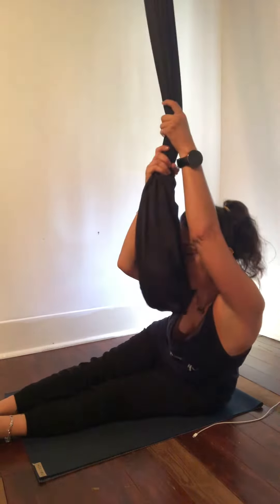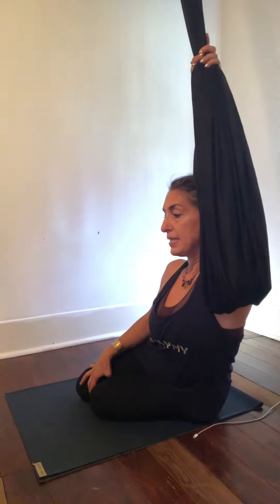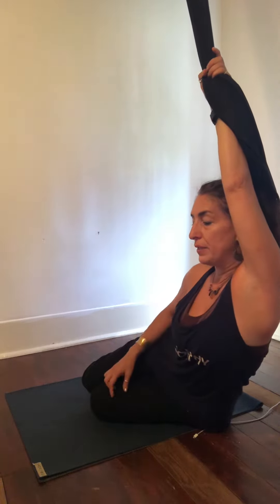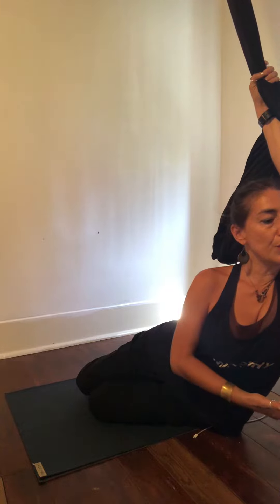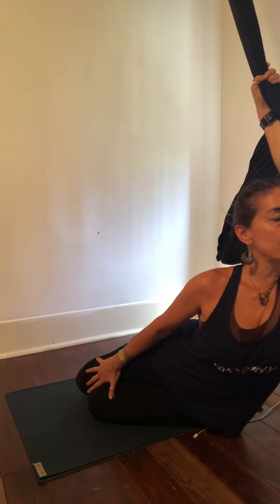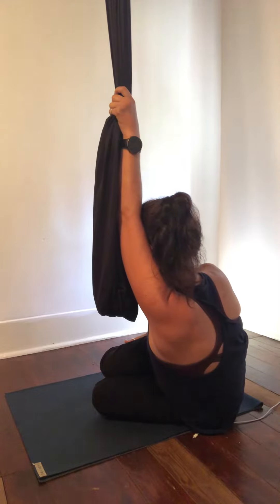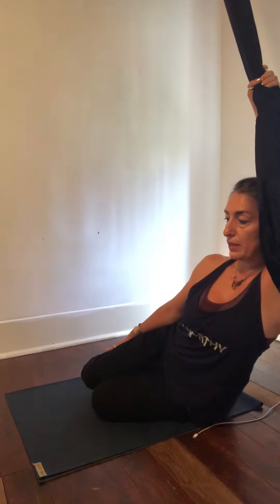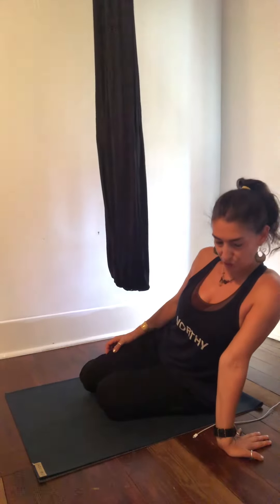Aerial Yoga Teacher Training Program here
NEW DATES AND TRAININGS  WILL BE ADDED WITH NEW LOCATIONS TO ACCOMMODATE THOSE WHO CANT TRAVEL to OUR STUDIO 😊😊🙌🙏🏼
When searching for a Aerial Yoga TEACHER TRAINING PROGRAM you must always remember to not SETTLE FOR ANYTHING OR JUST ANYONE THATS UP THE BLOCK / ONE MUST SEEK FOR THE  RIGHT PROGRAM THAT WILL COMPLIMENT YOU AND YOUR STYLE OF TEACHING. What do you seek to enhance In your Already repertoire
For more questions please call or email
bookYourSpot teachertrainingcourse Book YOUR SPOT NOW!! BOOK NOW USE CODE AND COME TO OUR NEXT TRAINING

BOOK YOUR SPOT NOW!!
Deepen your stretches add another PROP TO YOUR REPERTOIRE MsAdelaide @MsAdelaide Bywater HouseofSkyeYoga TeacherTrainingProgram AerialYogaTeacherTraining @Bywater Affordable accommodations can be made FOR OUT OF TOWNERS!